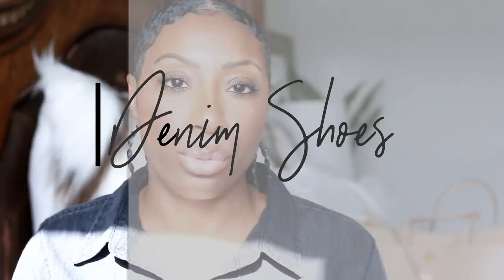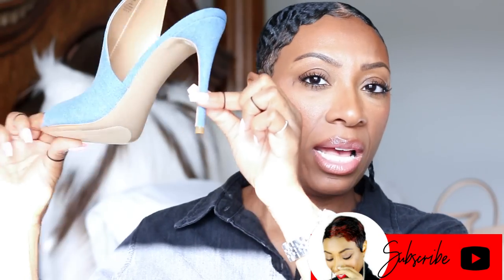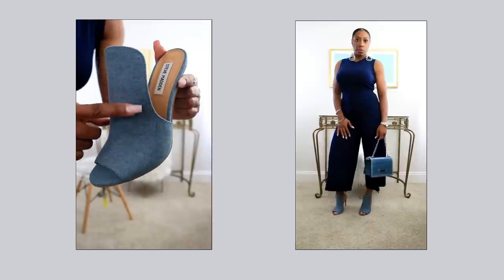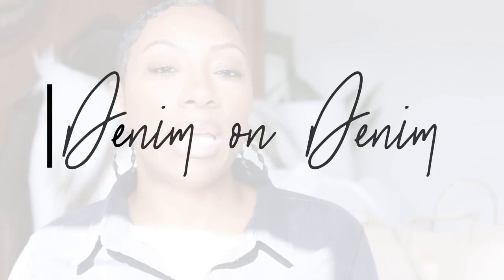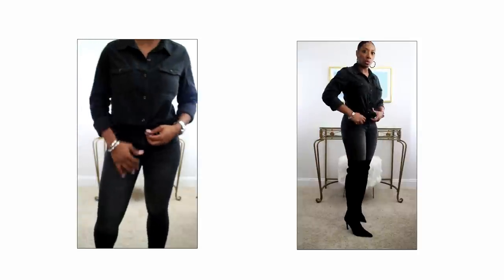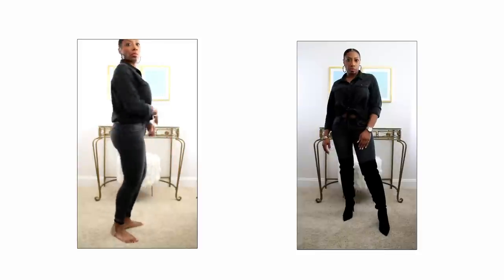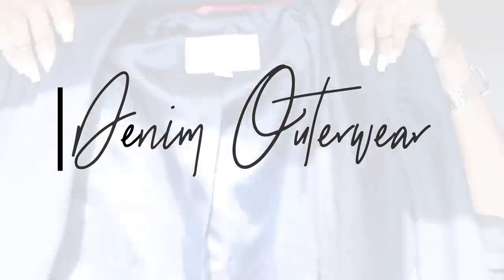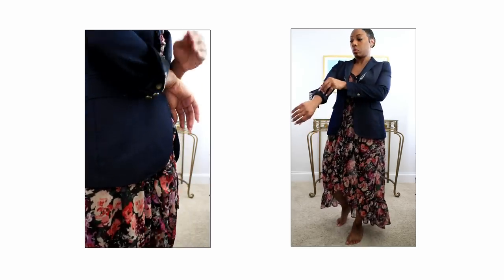How To Denim | Bold Ways to Wear Denim Women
How to Denim. 3 Bold Ways to Wear Denim Women

Here are 3 easy new ways to incorporate denim into your wardrobe or back into your wardrobe if you've let go of your fave denim pieces.

ITEMS SHOWN:

Denim Heel
*Steve Madden Sinful

Black Denim Top
*Target Universal Thread

Blue Handbag
*Target Luggage Lock Crossbody Bag

*Blue Jumpsuit (black available)
the blue is sold out

Denim Blazer
*(similar) Banana Republic

WATCH THESE:
2018 Summer Fashion Haul

FAQ's
How tall are you?
5'4

8 1/2 - 9